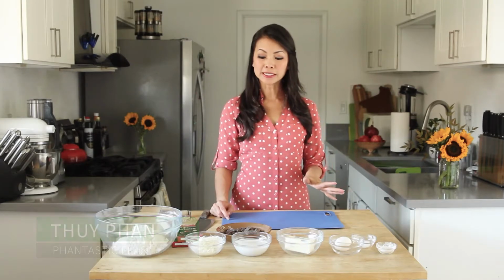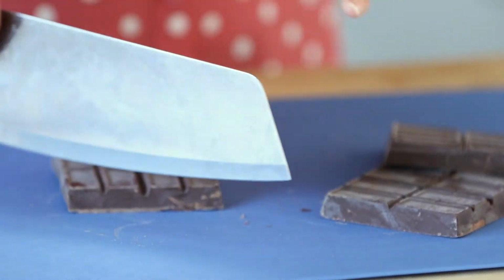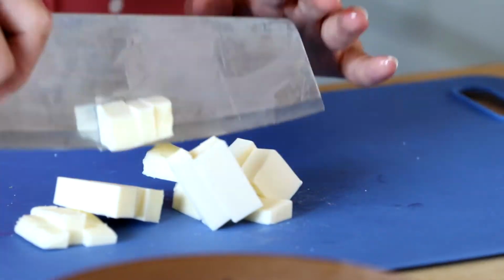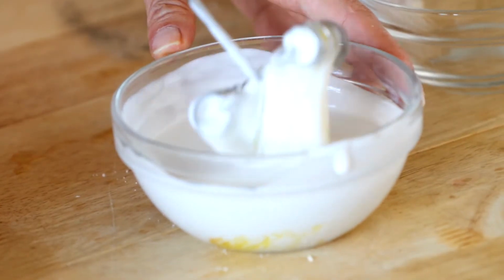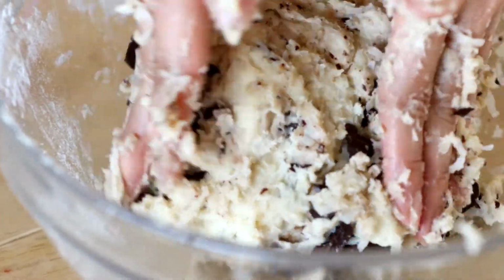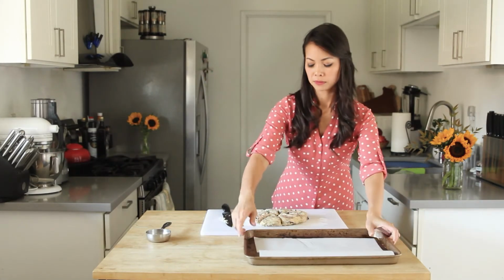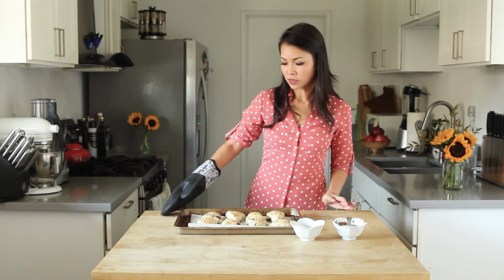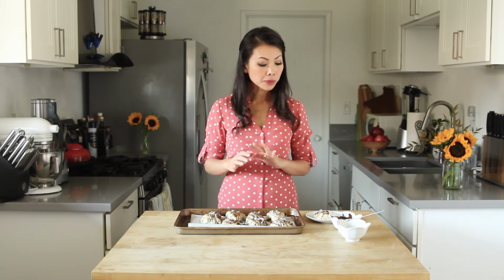Buttery Chocolate Coconut Scones | Phantastic Feast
Learn how to make scrumptious scones that are buttery, crumbly and so yummy. Great for breakfast or as a snack.

"Phantastic Feast" is a cooking show hosted by Thuy Phan on Que Huong TV. Learn how to cook easy, delicious meals and easy to follow, entertainment tips! I hope you try these recipes that are delicious and easy to do.

Chocolate Coconut Scones

INGREDIENTS:
2 cups (250g) all-purpose flour
1/2 cup (100g) granulated sugar
1/2 teaspoon salt
2  teaspoons baking powder
1/2 cup (1 stick; 115g) unsalted butter, frozen
1/2 cup (120ml) coconut milk
1 large egg
1/2 cup coconut
1/2 cup chocolate chips or chunks (save some to melt and drizzle)

INSTRUCTIONS:

Whisk flour, sugar, salt, and baking powder together in a large bowl. Chop and cube cold butter and add it to the flour mixture and combine with a pastry cutter, two forks, or your fingers until the mixture comes together in pea-sized crumbs.

Whisk 1/2 cup coconut milk, the egg, and vanilla extract together in a small bowl.

Drizzle over the flour mixture, add the add-ins, then mix together until everything appears moistened.

To make triangle scones: Pour onto the counter and, with floured hands, work dough into a ball as best you can. Dough will be sticky. If it’s too sticky, add a little more flour. If it seems too dry, add 1-2 more Tablespoons heavy cream. Press into an 8-inch disc and, with a sharp knife or bench scraper, cut into 8 wedges.

Place scones on a plate or lined baking sheet (if your fridge has space!) and refrigerate for at least 15 minutes.

Meanwhile, preheat oven to 400°F (204°C).

Line a large baking sheet with parchment paper or silicone baking mat(s). If making mini or drop scones, use 2 baking sheets. After refrigerating, arrange scones 2-3 inches apart on the prepared baking sheet(s).

Bake for 18-26 minutes or until golden brown around the edges and lightly browned on top. Larger scones take closer to 25 minutes. Remove from the oven and cool for a few minutes before topping with optional toppings listed in the ingredients.

Leftover scones keep well at room temperature for 2 days or in the refrigerator for 5 days.